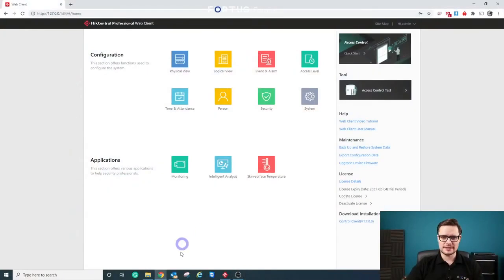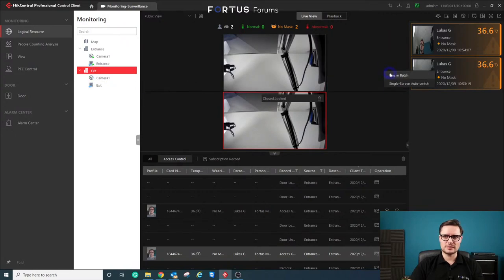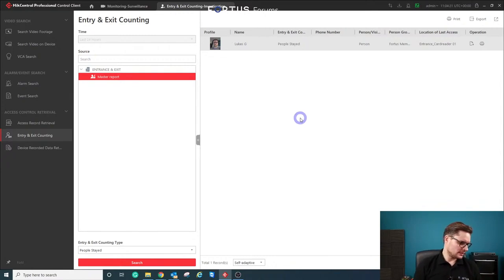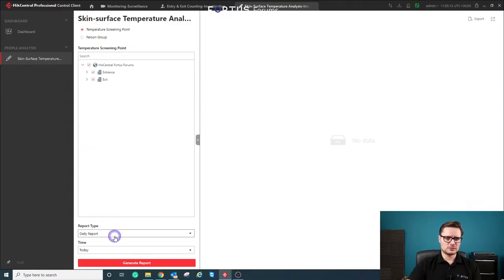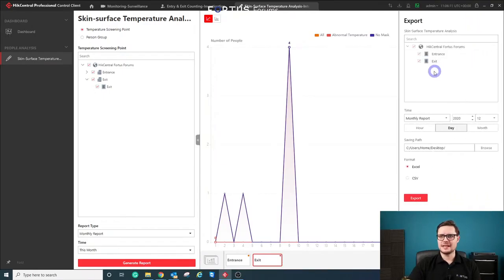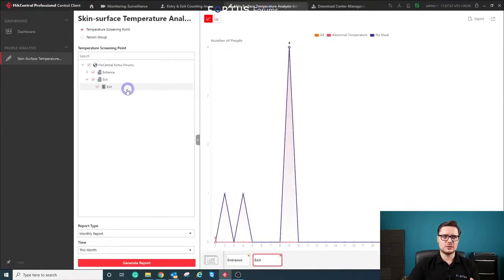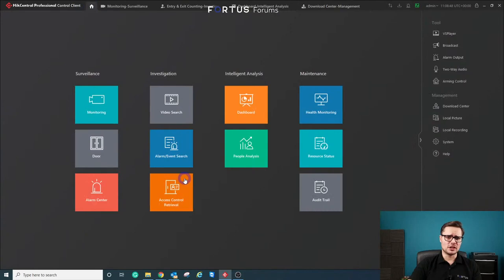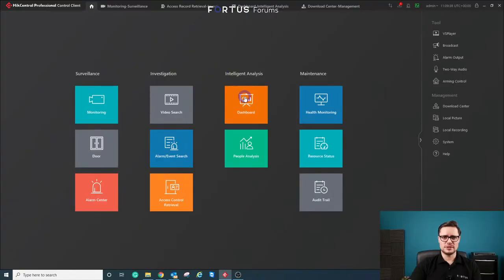Hikvision Central - Video playback